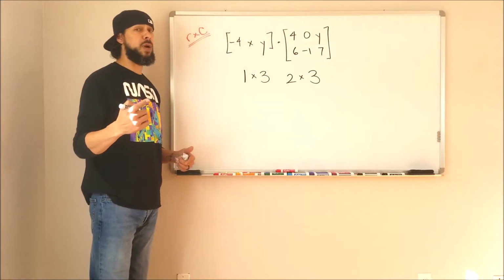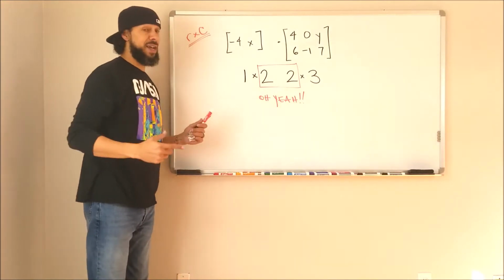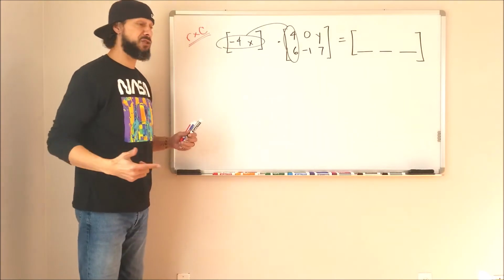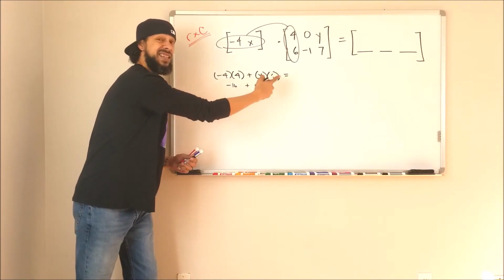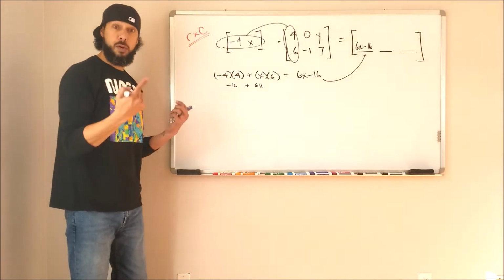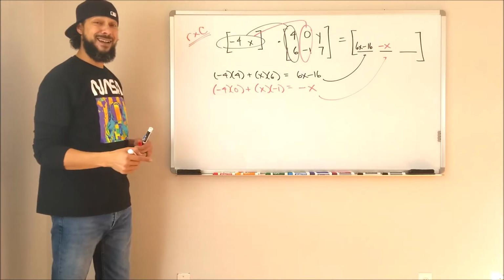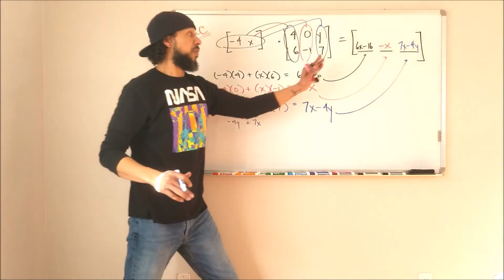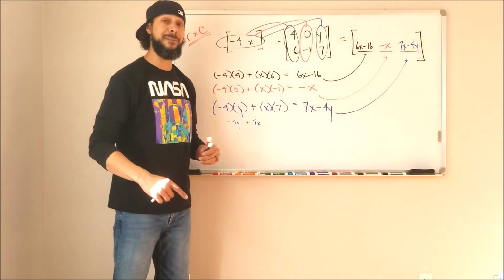5 Minute Math: Matrix Multiplication - One More Example (you gotta see this one!)